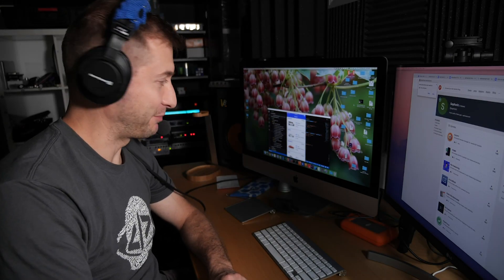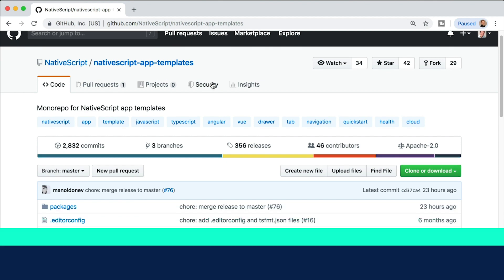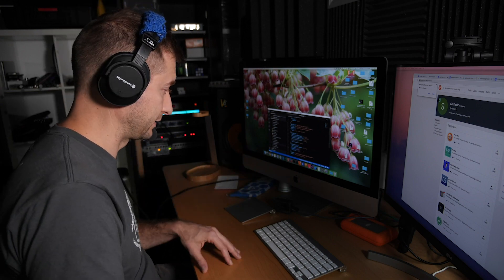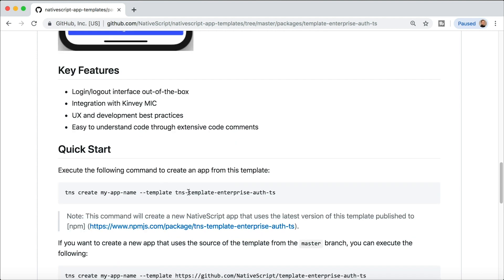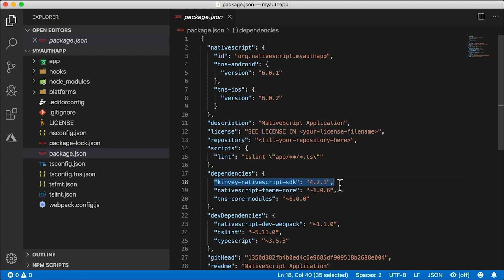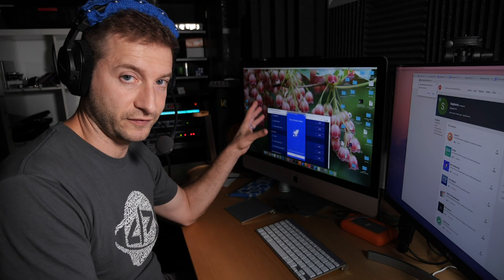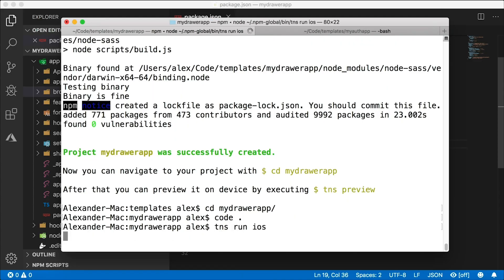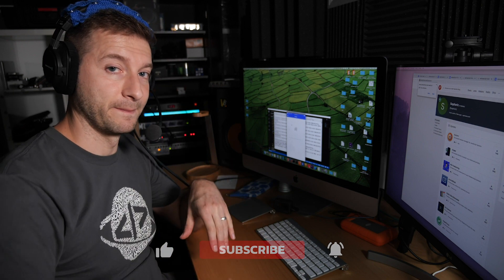How to Use NativeScript App Templates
Watch how fast I can create a NativeScript app using my favorite template. With these NativeScript templates, you have a starter kit to kick off your project, avoiding all the boilerplate code you'd have to wire up.